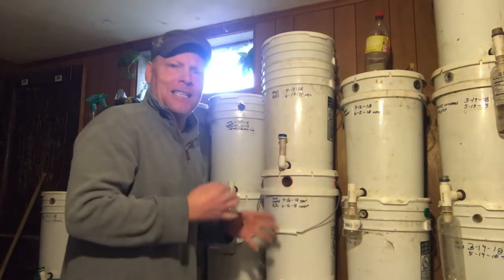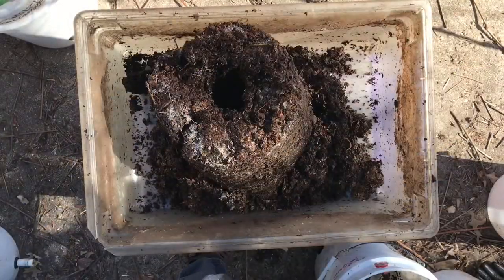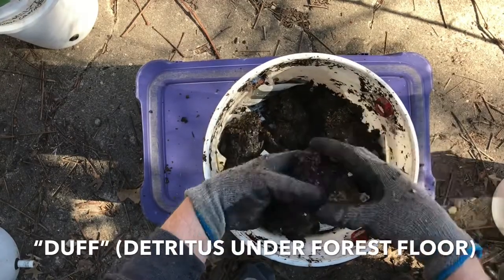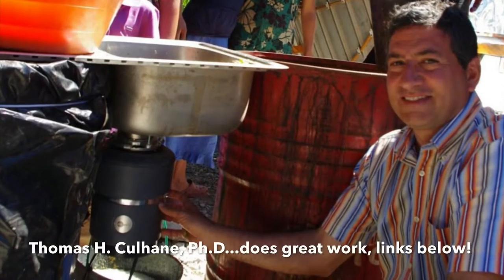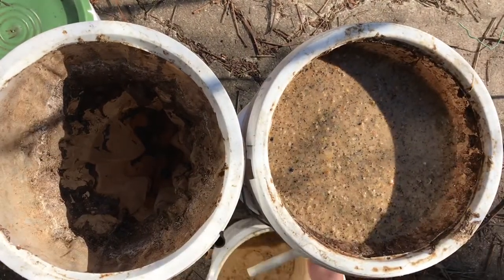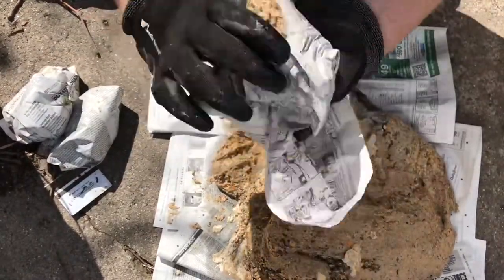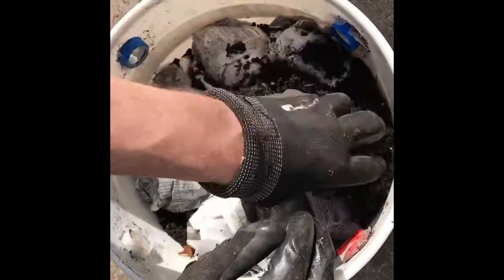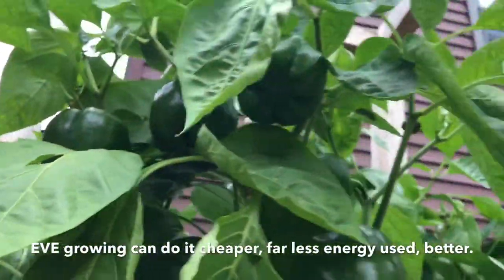Vernmenting 101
This video is a repeat from other videos I’ve done, so sorry for the repetition. I feel it shows the whole vernmenting process for those who are new and don’t want to go through all other videos on the subject.

I say, or imply in this video that vernmenting is the best vermiculture method for residential use that’s out there. I’ve done other homemade bins I compare vernmenting to, but I’m certainly not going to buy any other when these vernmenting bins are almost free, and work so well.

Maybe with these store bought worm farms I’m missing something? You worm farmers who have these other worm bins, or have a different method please feel free to challenge my assertions here. Let’s have a friendly debate for the good of all potential worm farmers because the more worm farmers we have the better for our planet! The easier it is the more likely people will keep doing it especially in urban settings where there’s less space and bins would need to be inside.

More castings in less time
More compost broken down, not to mention vernmenting material most residential worm farmers wouldn’t dream of feeding there Red’s.
Easy to move around and store vertically taking up less space with more worms.
As your worm farm grows very cheap and easy to expand to any level.

People who are interested in vermiculture ask yourself do you want to do this as a hobby, keeping them as some kind of pet, or do you want your worm farm to be a working machine quietly breaking down “ALL” your organics and turning it into amazing soil amendments. No smells, no unwanted vermin, easy to maintain, once set up, packed it, cap it, leave it till done.

People thinking of living off the grid and wondering what kind of sewer system you’re going to install. Put a “earth toilet” (link to video below) in every room, and let the Red’s do the maintenance. Put your septic system in your utility room, basement, or laundry room. I’ll be doing more videos on “this most important subject” (vernmenting POO) as the results get even more clear.

I had to change the name to “Mark Thomas Paine” because Facebook wants real names and they could tell EVE Growing wasn’t my real name. Mark is my real name, but Thomas Paine is one of my hero’s, mentor, inspiration, his writings changed my life, woke me up!

Must of my vernmenting bins look like this however it’s kind of hard to make. The salad dressing bottle worked as good using only one bucket, and easier to make. Many ways to keep the drainage hole from clogging depending on what’s available.